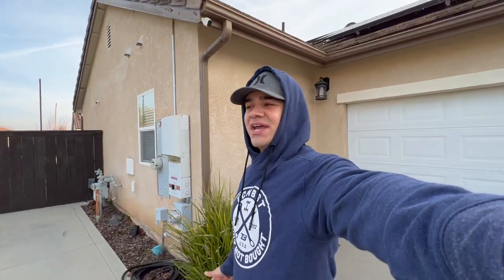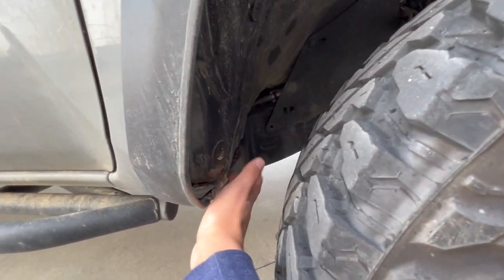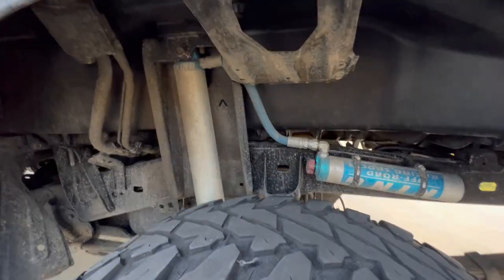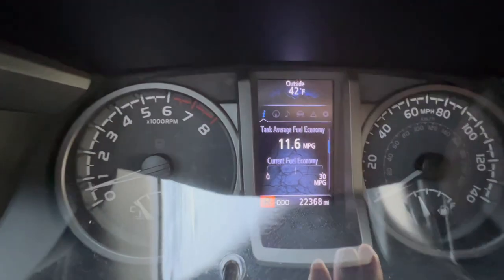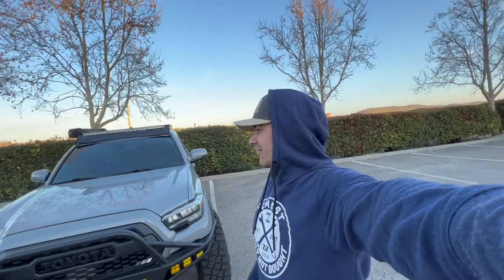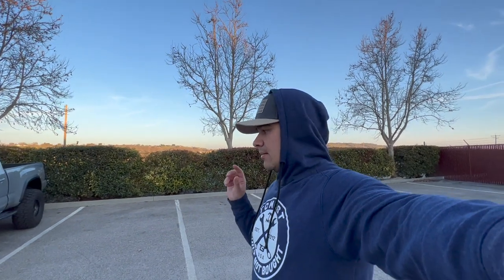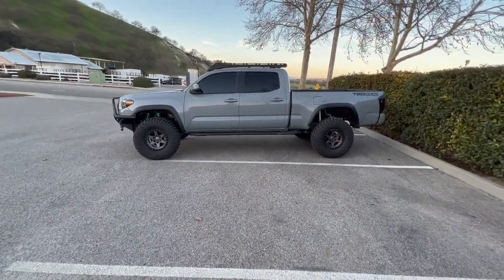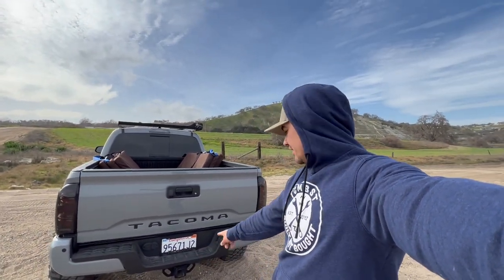UPGRADING TO 35” KM3 M/T TIRES ON 2020 TACOMA TRD OFF ROAD!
TACOMA ACCESSORIES:
Cali Raised Bed Stiffeners:
Rightline Gear Truck Bed Tent:
Rhino USA D-Ring Shackles:
Demon Bracket for D-Ring Shackles:
Headrest Grab Handles:
Cali-Raised Flag Pole Mount for Dunes:
Park Tool Torque Wrench Set (Compact):
Center Console Organizer:
Center console Tray organizer
Tactical Back Seat Organizer:
MOLLE packages for back seat organizer.
Door Sill Protectors:
140 Piece Fuse Vehicle Fuse Kit:
Quick Fist Clamps for Mounting Shovels:
Thin Blue Line Valve Caps:
Black Tailgate Inserts
Tacoma Black Exhaust
OEM Off-Road Emblems 3D
Garmin Fenix 5 Sapphire Watch:
Gopro Tripod:
Kids play tent for camping:
Waterproof GoPro case for 9/10/11/12/13

TACOMA ACCESSORIES:
LCA Skid Plates: